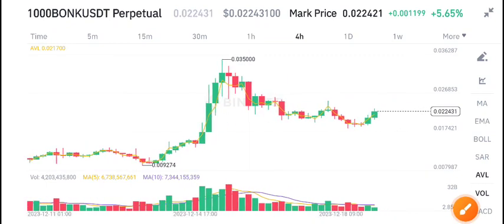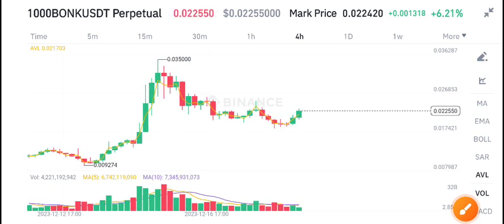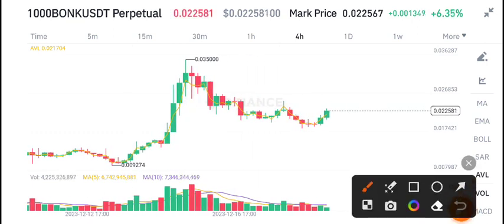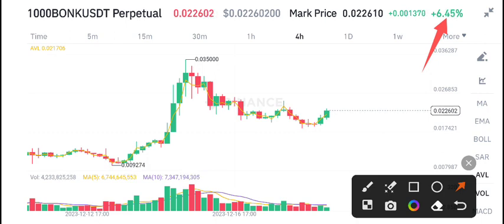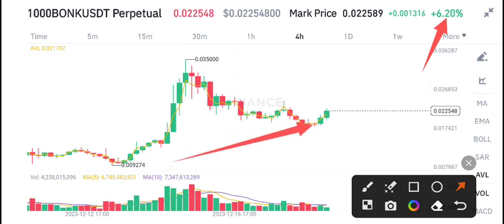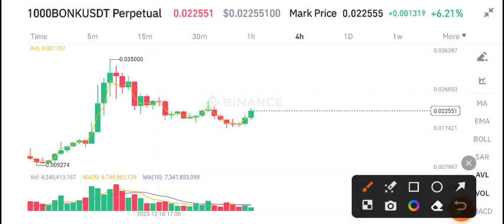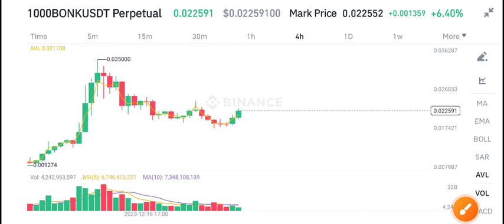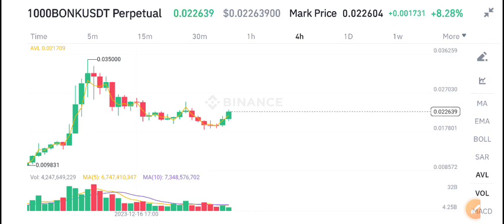Bonk Price Prediction! Bonk News Today! Bonk crypto